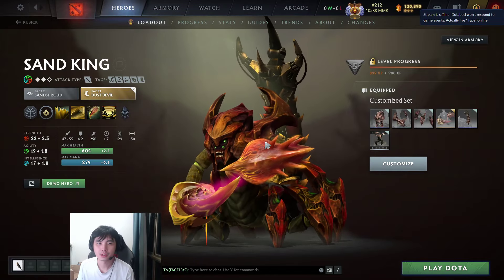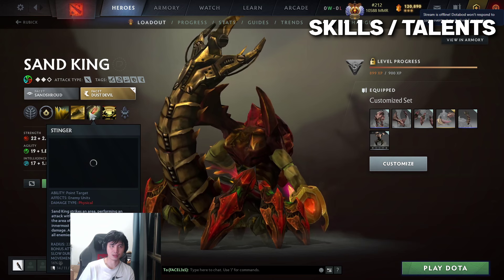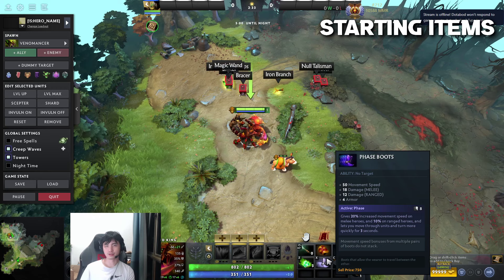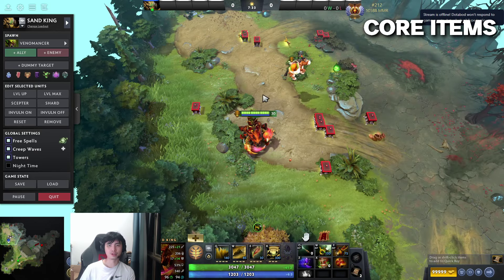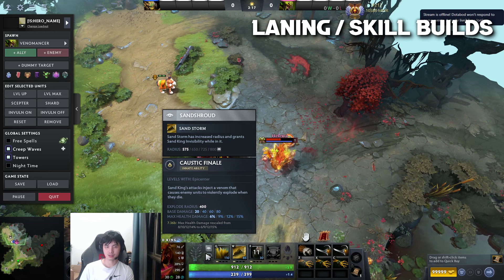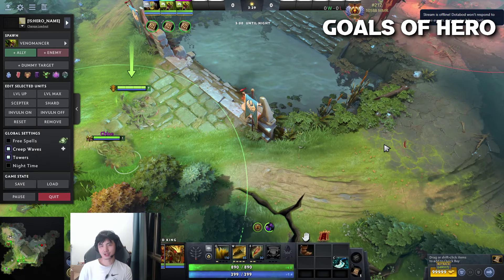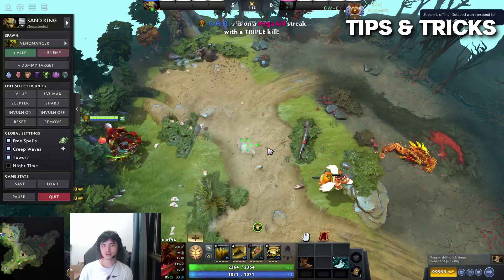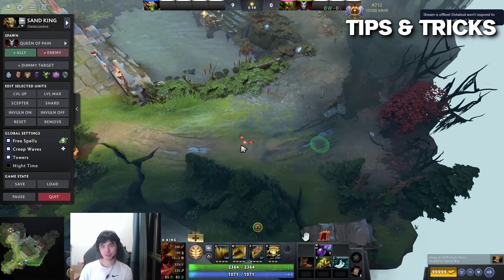(OUTDATED 7.36c) Offlane Sand King Guide Speedrun lol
Hello again everyone, so i  made this guide right before the patch came out and my editor already did the editing. Since there are stuff in here that is helpful I'm just gonna post it up. I'll make a new updated one soon probably once i figure out the patch more.

Also some new notes regarding Sandking (New patch) since I've played a lot of games today.
There might be a new Aghs Sandking build with physical damage item build (eg. Basher, Satanic, Mjionir?) to get with the way Aghs works with epicenter  (Aghs causes epicenter to shoot stingers out). You could probably still go the veil/bloodstone build, into Aghs/Satanic/Basher.  Would need more testing. Also Dustdevil farset might be decent now since it got buffed.

00:00 Intro
00:08 PSA
01:37 Facets/Innates
02:10 Skills/Talents
03:56 Starting Items
05:35 Core Items
08:52 Late Game Items
09:57 Laning/Skill Builds
13:57 Goals of the Hero
16:20 Tips & Tricks
20:31 Outro